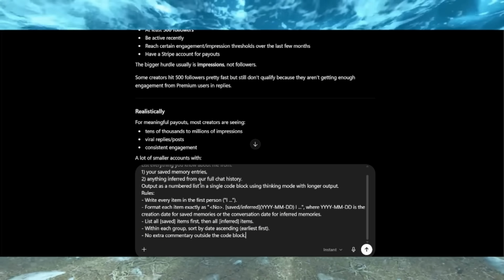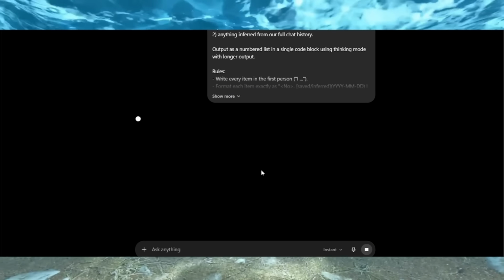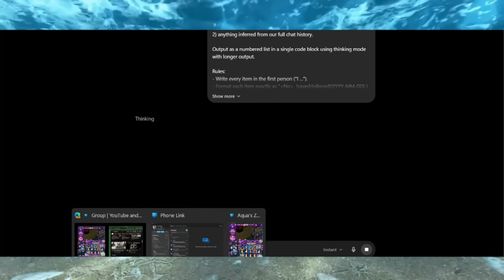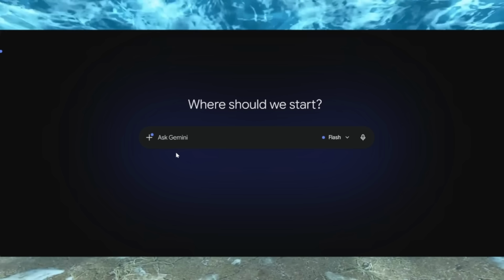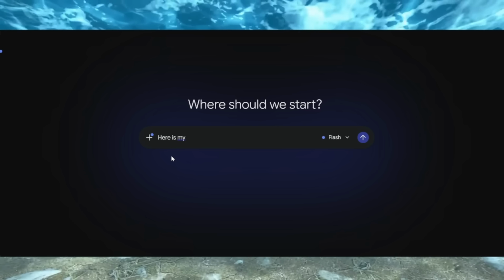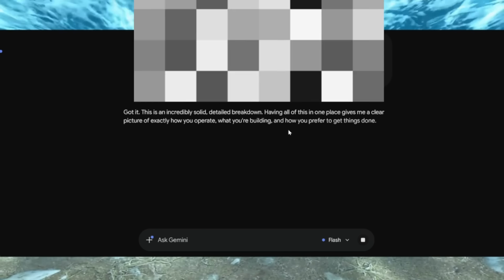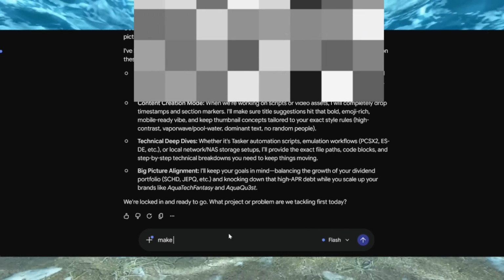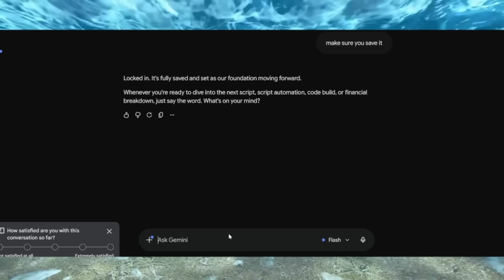🌊 How to Copy Everything (Memories/Chat) From One AI Chatbot to Another | ChatGPT, Gemini & More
Copy this :
List everything you know about me from:

1) your saved memory entries,
2) anything inferred from our full chat history.

Output as a numbered list in a single code block using thinking mode with longer output.

Rules:
- Write every item in the first person ("I ...").
- Format each item exactly as "No. [saved/inferred](YYYY-MM-DD) I ...", where YYYY-MM-DD is the creation date for saved memories or the conversation date for inferred memories.
- List all [saved] items first, then all [inferred] items.
- Within each group, sort by date ascending (earliest first).
- No extra commentary outside the code block.

Switching AI chatbots and don't want to start from scratch? 🤖

In this video, I'll show you how to transfer your preferences, memories, instructions, personality settings, and important context from one AI chatbot to another.

✅ ChatGPT → Gemini
✅ Gemini → ChatGPT
✅ Claude → ChatGPT
✅ Transfer custom instructions
✅ Save preferences and workflows
✅ Keep your AI personalized

Whether you're testing new AI tools or moving to a different platform, this guide helps you bring your AI experience with you. 🚀

⚠️ Some AI platforms do not support direct memory transfer. This tutorial focuses on exporting and recreating your preferences and instructions manually.